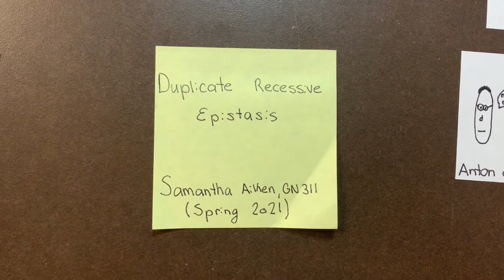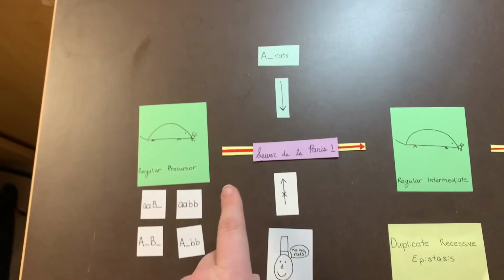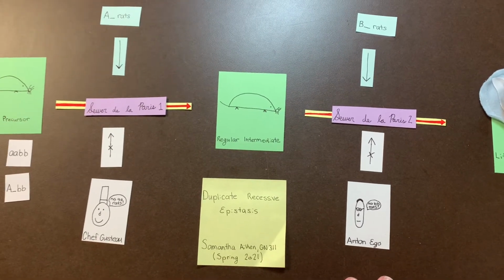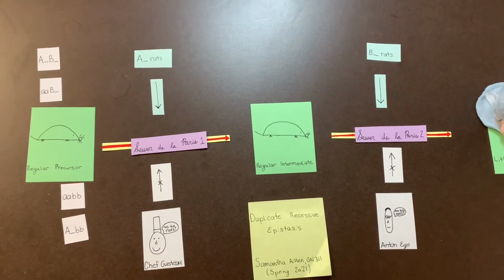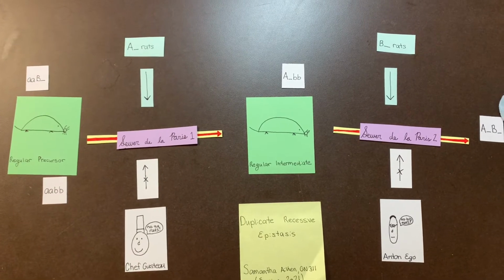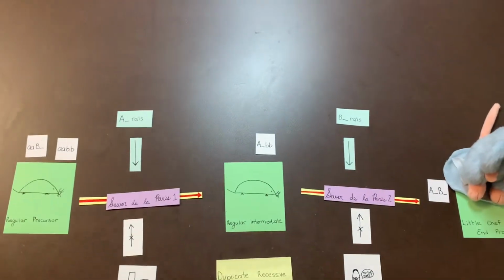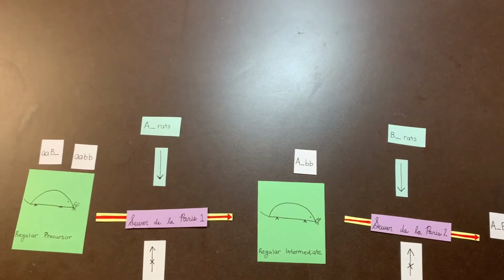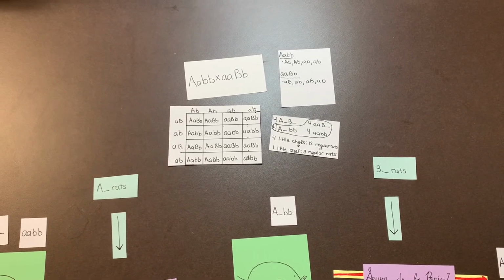GN311 Mini Video 2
I answered prompt 2-1 :)

Lewis, Brad (Producer), & Bird, Brad (Director). (2007). Ratatouille [Motion picture]. USA: Walt Disney Pictures